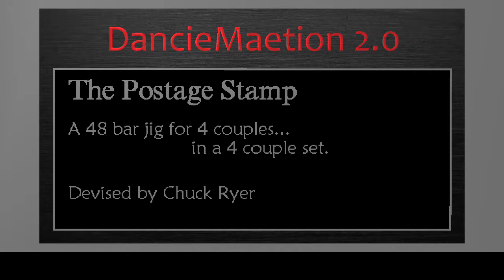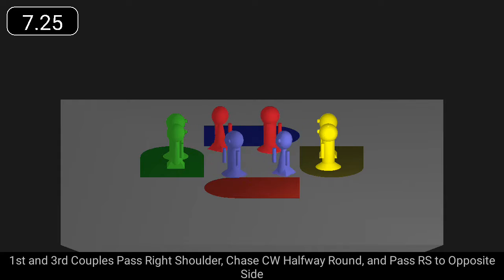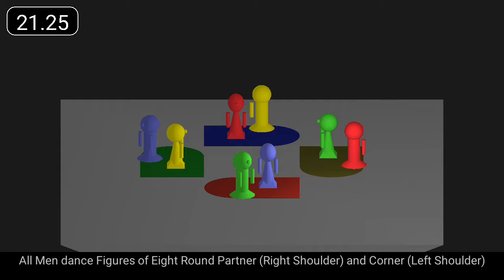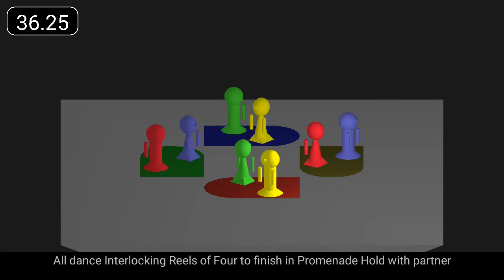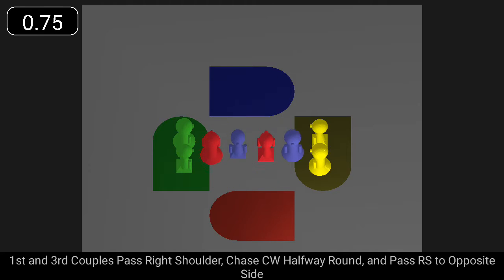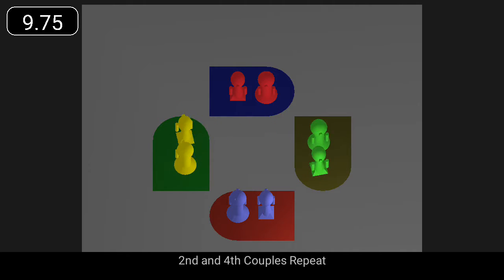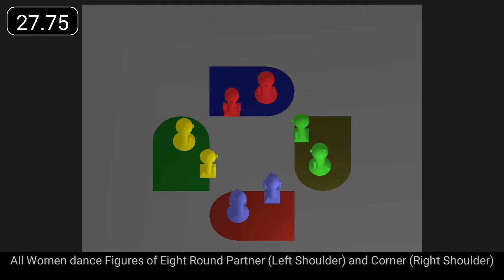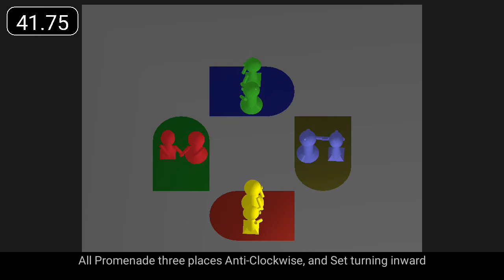Postage Stamp, The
"The Postage Stamp" is a 48 bar jig for 4 couples.